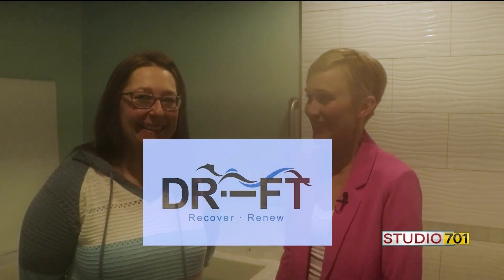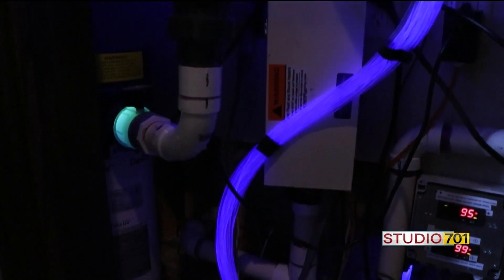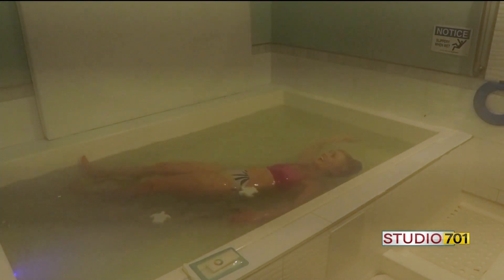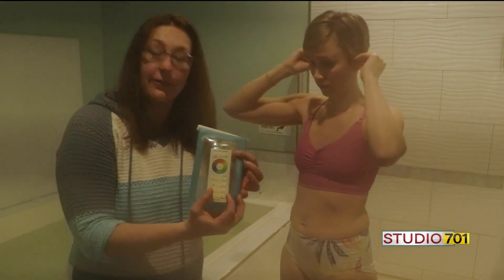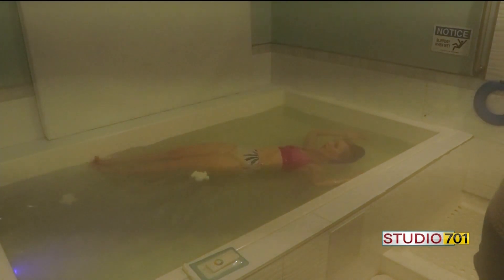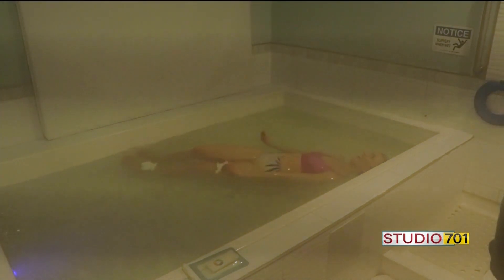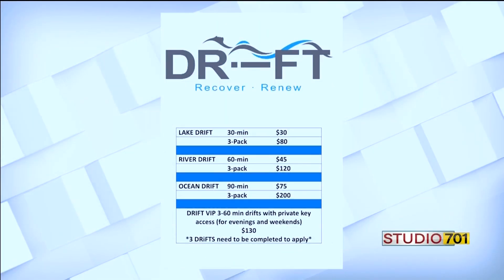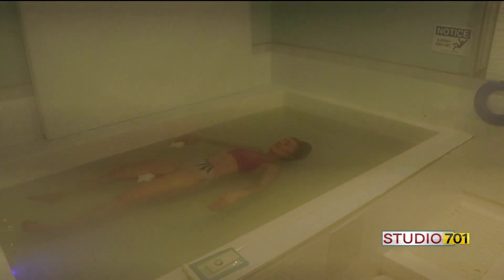Mentally and physically recover with a float at Drift